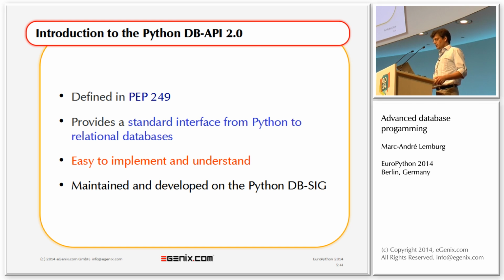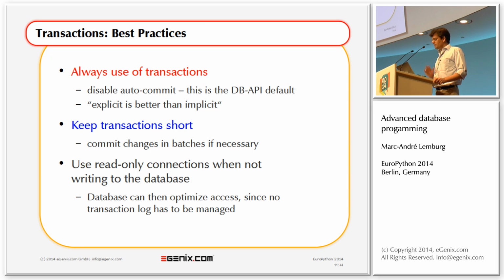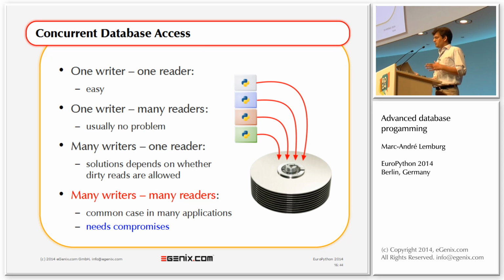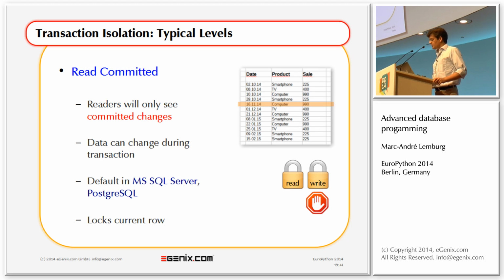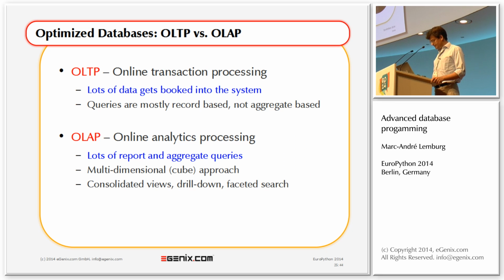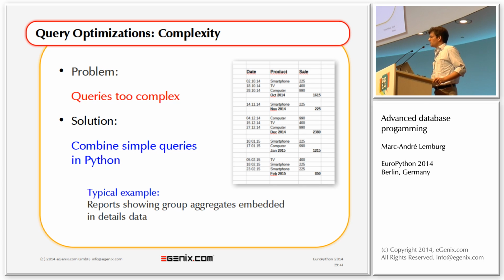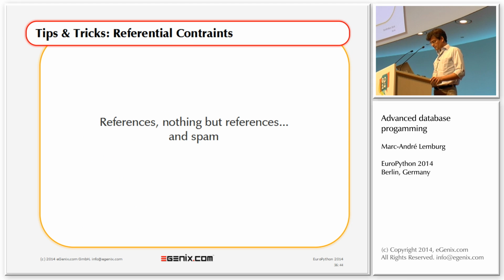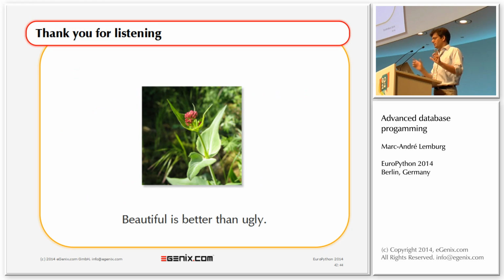EuroPython 2014: Advanced Database Programming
Advanced concepts in Python database programming.

The Python DB-API 2.0 provides a direct interface to many popular database backends. It makes interaction with relational database very straight forward and allows tapping into the full set of features these databases provide.

This talk covers advanced database topics which are relevant in production environments such as locks, distributed transactions and transaction isolation. We also give advice on how to deal with common problems you face when working with complex database systems.

This talk was given at EuroPython 2014 in Berlin,Germany, by Marc-André Lemburg, CEO of eGenix.com.